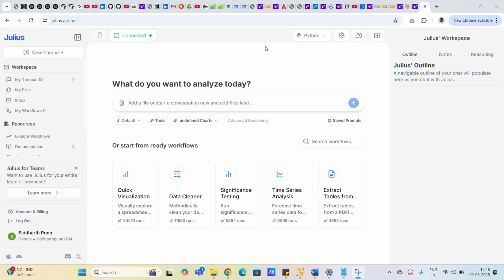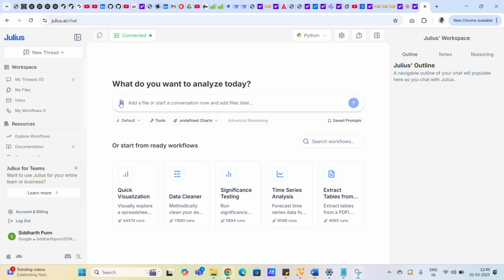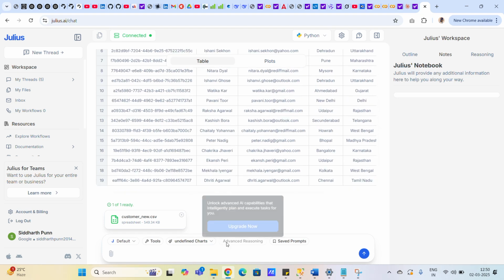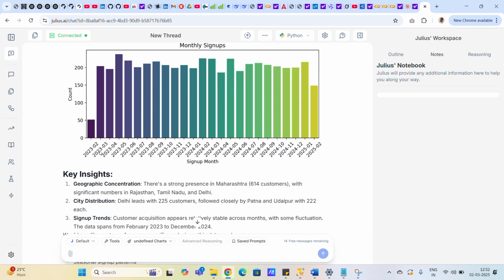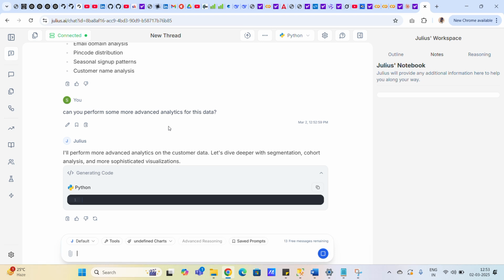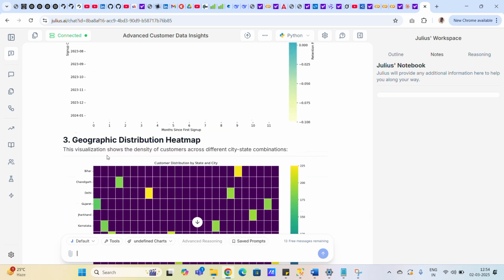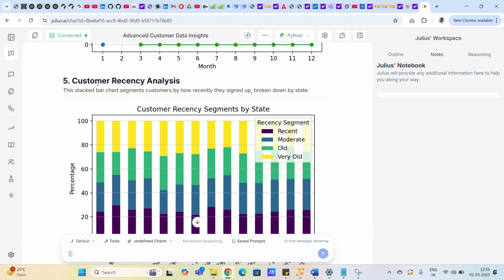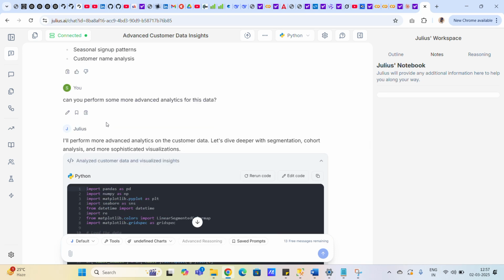Julius AI - Smart Data Analytics for Better Decisions 🚀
Julius AI – The future of data analytics is here! Transform raw data into actionable insights with this powerful AI-driven analytics tool. Whether you’re in finance, marketing, eCommerce, or healthcare, Julius AI helps you analyze trends, optimize strategies, and make data-backed decisions.

🔍 Key Features of Julius AI:
✅ Automated Data Insights – Identify patterns and trends effortlessly.
✅ Predictive Analytics – Make smarter decisions with AI-powered forecasting.
✅ Real-Time Dashboards – Visualize your data with intuitive charts and reports.
✅ Advanced Data Processing – Handle large datasets with speed and efficiency.
✅ Seamless Integration – Connect with various data sources and tools.

📊 Turn your data into your biggest asset with Julius AI!
💡 Try it today and unlock the full potential of your business.